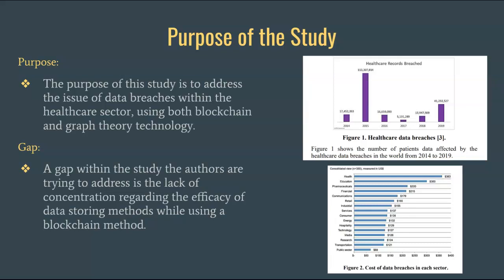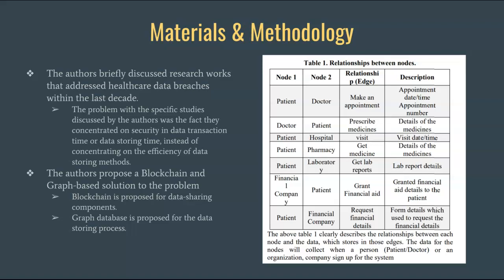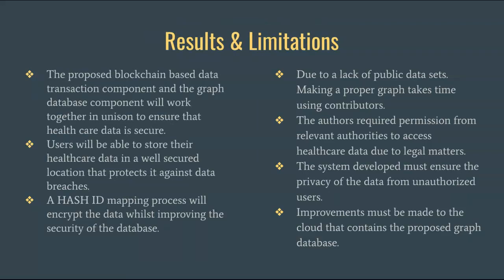Mobile Haelthcare Application: Design Project Presentation